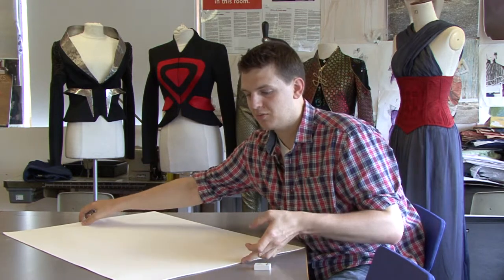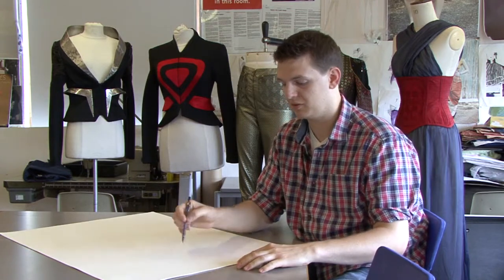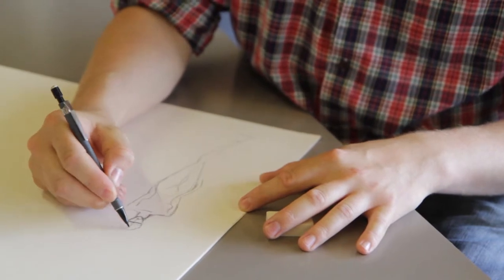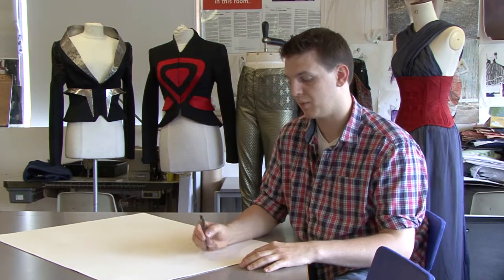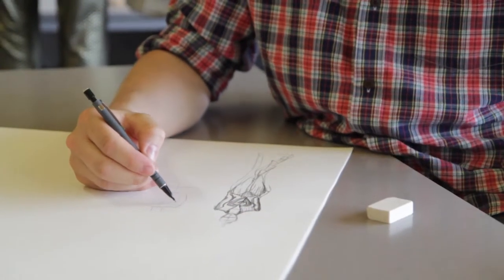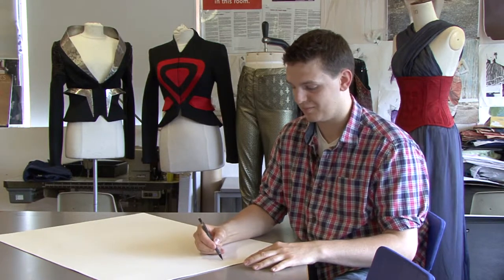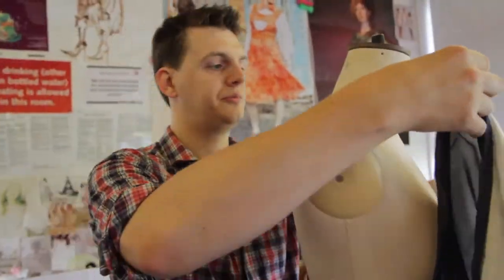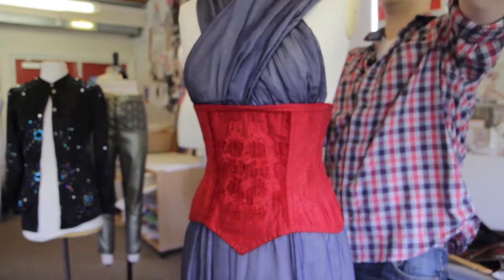The Comet: North Hertfordshire College students interview Luke Archer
The Comet interns Melissa Agard and Wayne Johnson have met up with former North Hertfordshire College student Luke Archer.